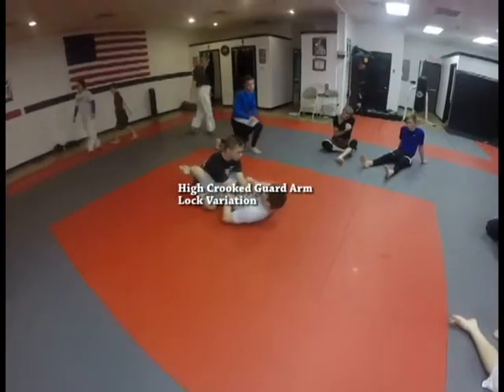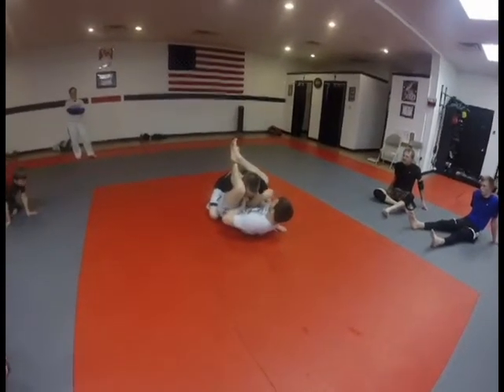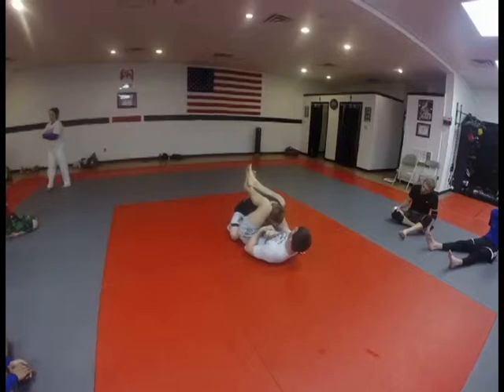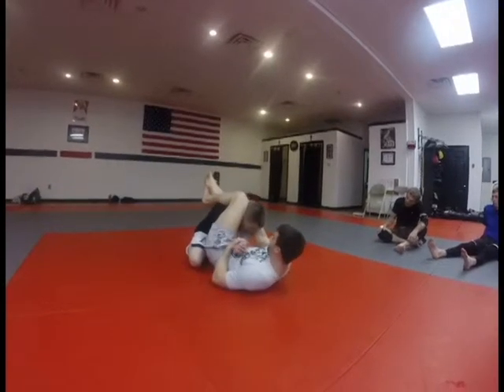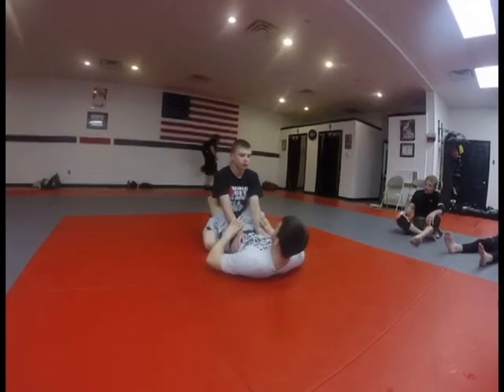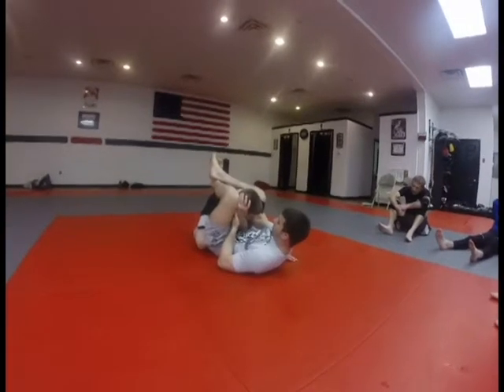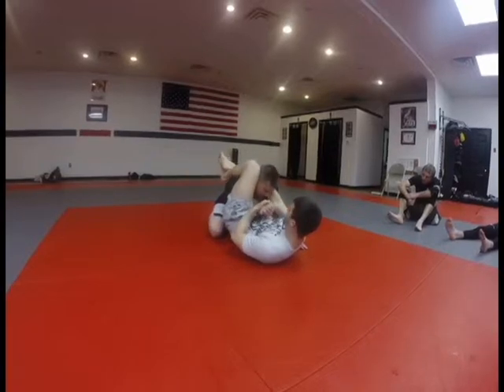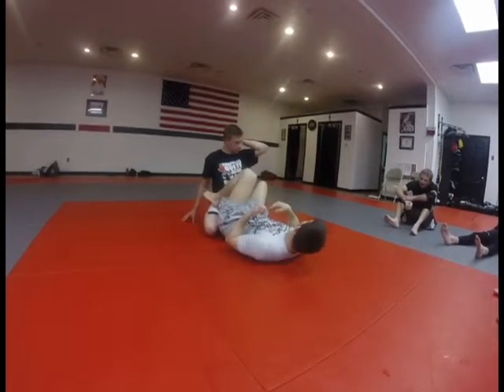High Crooked Guard Arm Lock Variation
Your partner defends your first triangle attempt and blocks your hips? Fear not, Coach Mike shows how to finish from what others would consider a "lost position"!